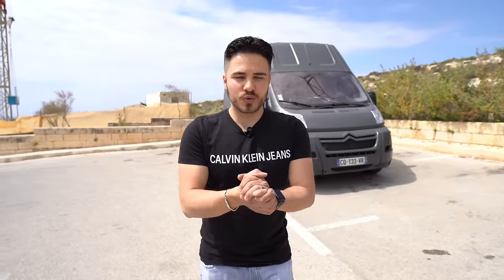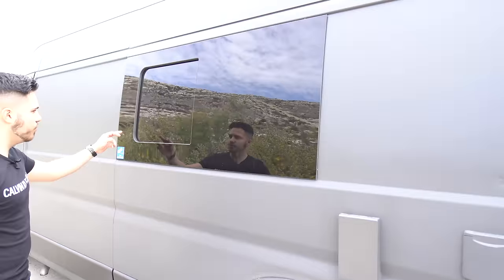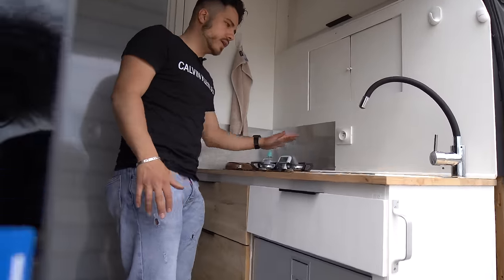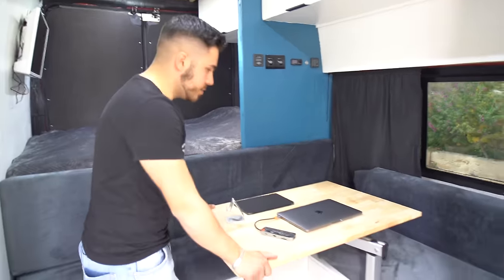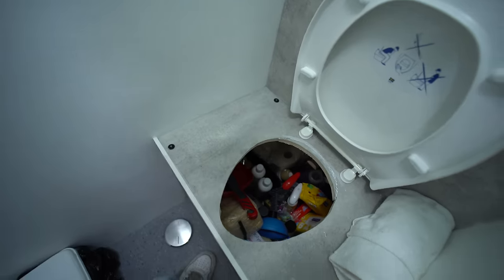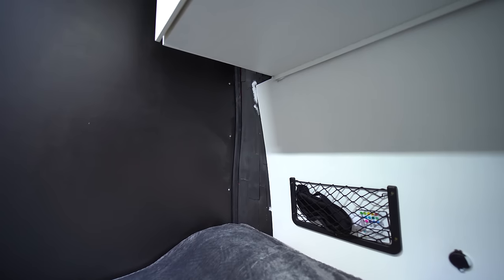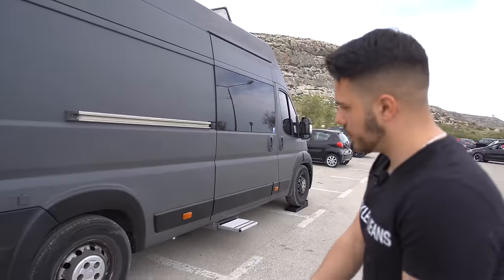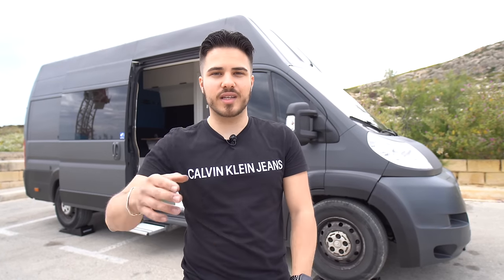Van Tour | Van Aménagé L4 H3 tout équipé à 22 000 €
Cette vidéo est en partenariat avec Solaris Store, merci à eu d'avoir soutenus ce projet.

● Lien d'achat ●

- Porte de douche

- Camera de recule

- Calle pour roue

- Poignet noir

- Rideaux isolant

- Machine à laver

- Filtre à eau

- Vase d’expension

- Pompe à eau

- Afficheur Eau : XXX

- Evier Inox : XXX

- Matelas Emma 190 X 200

- Réservoir Eau 90L : XXX

- Réservoir eau Salle 70L : XXX